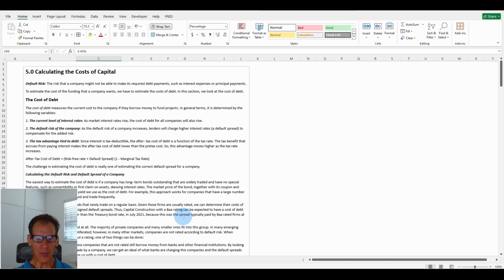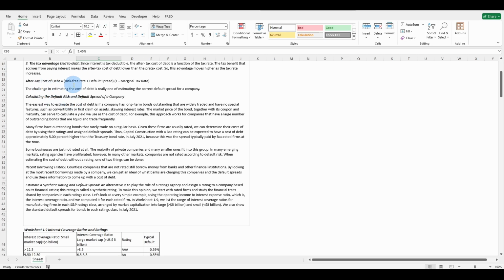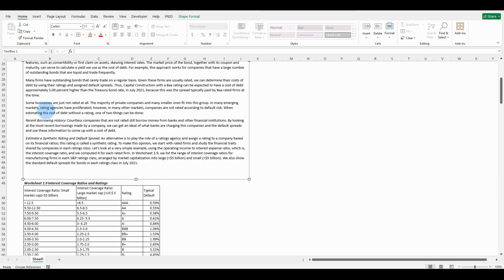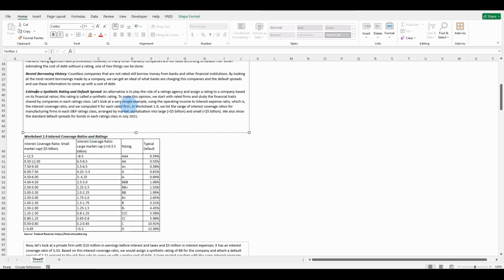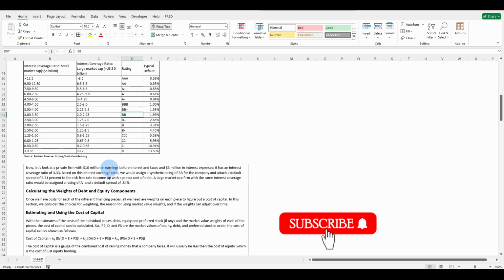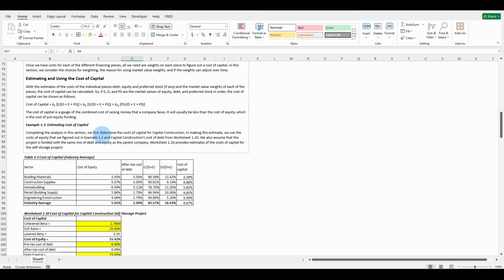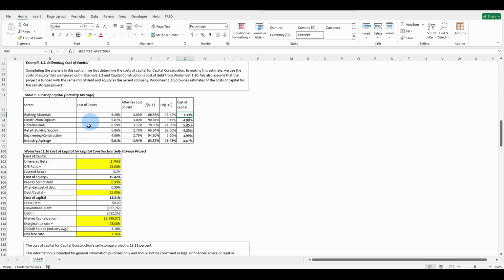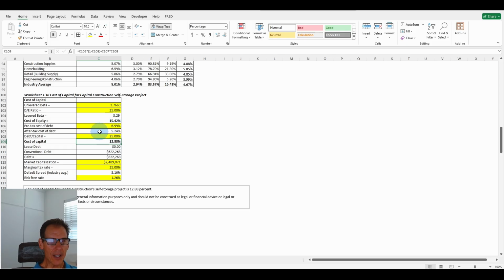Here's Why Your Financial Strategy Isn’t Working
Understanding your company’s cost of capital isn’t just a finance exercise—it’s the key to smarter investments and long-term stability.

In this video, we look at the details of calculating the costs of capital, particularly focusing on understanding the cost of debt and equity.

The cost of debt involves considering factors like interest rate levels, default risk, and tax advantages, while the cost of equity entails evaluating expected returns on investments.

We look into procedures for estimating default risk and default spread for firms, including those without credit ratings, and discuss the importance of determining the proportions of debt and equity components to calculate the overall cost of capital. Using examples and analysis, students learn about the all-encompassing process of determining the costs of capital for financial decision-making.